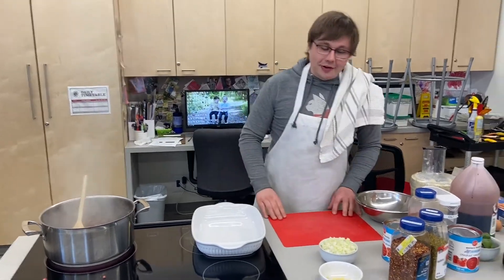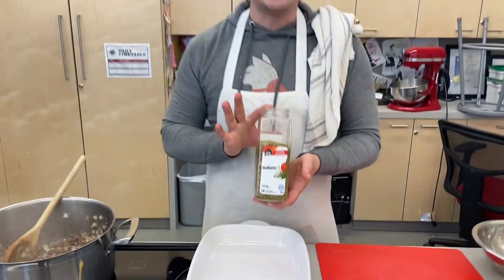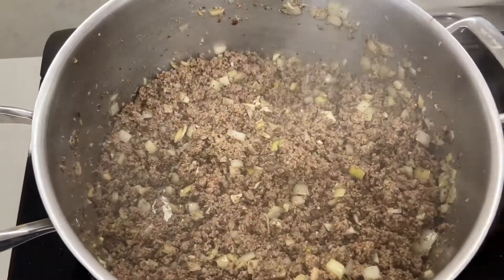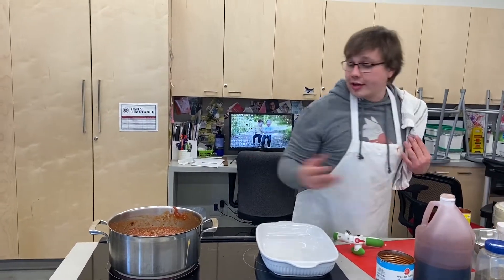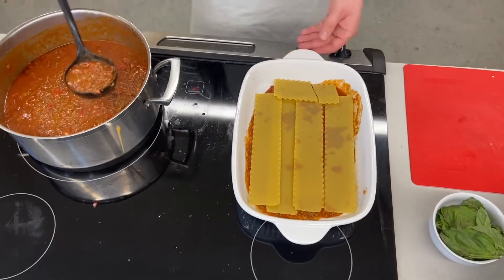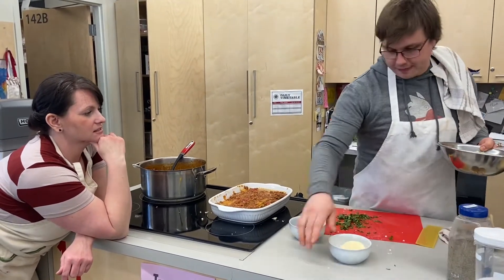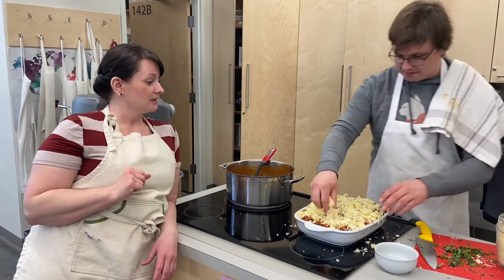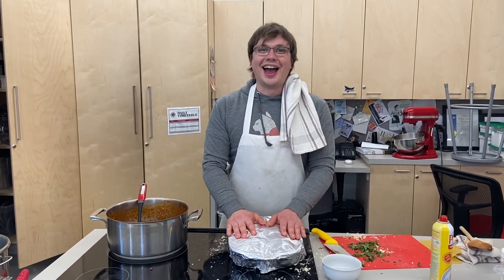Lasagna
Today Mr. Dawson shows us how he makes his lasagna. We start with a meat sauce (which can easily be turned veggie). Ms. Stelmaschuk and Ms. Nestorovich also weigh in on how they make their lasagna.